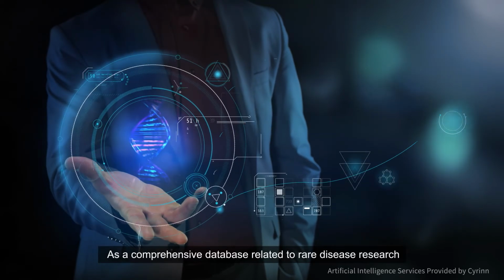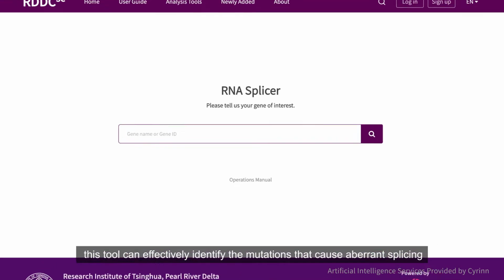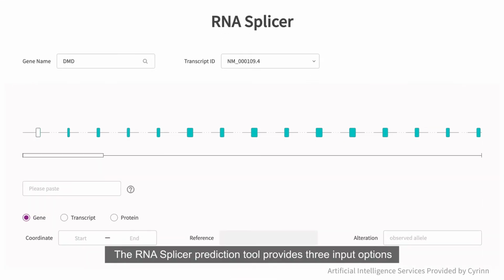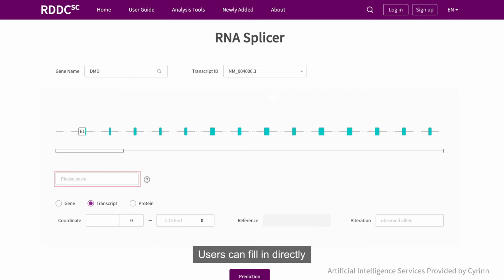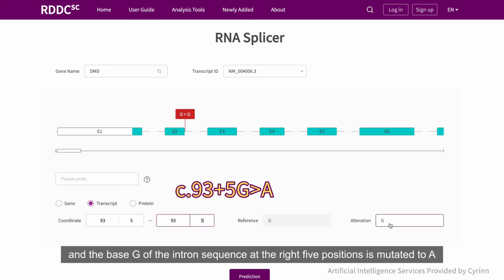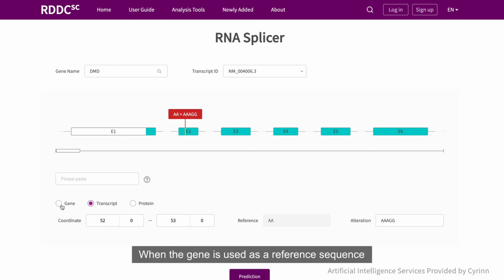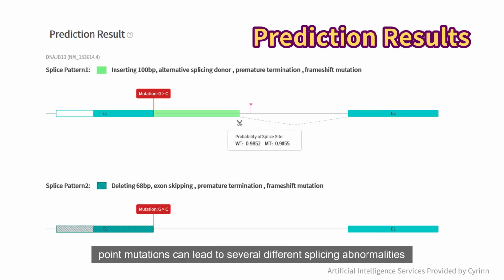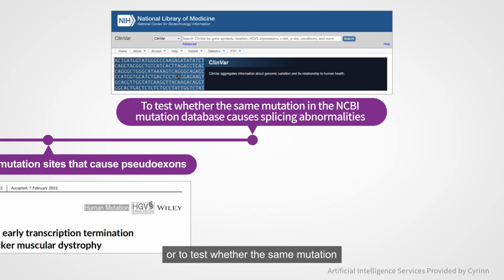How to Use the Rare Diseases Data Center's AI-Based RNA Splicer Prediction Tool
The Rare Diseases Data Center (RDDC) was developed by the Research Institute of Tsinghua, Pearl River Delta (RITPRD) and curated by Cyagen. As an international resource for rare disease studies, RDDC aims to provide a fast understanding of rare disease pathologies by integrating all available research data with visualization capabilities to offer the maximum convenience for clinical doctors, scientific researchers from hospitals and universities, and others who are dedicated to discovering treatments for rare diseases.

In this video tutorial, we walk you through how to use one of the RDDC’s AI-based genetic prediction tools - RNA Splicer, which can predict alternative splicing based on whole-genome variation.

Cyagen is a 700-employee company headquartered in Santa Clara, California, with additional locations in Japan and China. Cyagen is a leading provider of genetically modified rodent models and other molecular biology services and products to research laboratories worldwide.

We offer a ‘one-stop shop’ tailored to biomedical scientists’ gene research needs. Our custom murine model generation services range from DNA vector construction to embryonic stem cell manipulation, microinjection, breeding, and more. All projects are fully customizable and flexible.